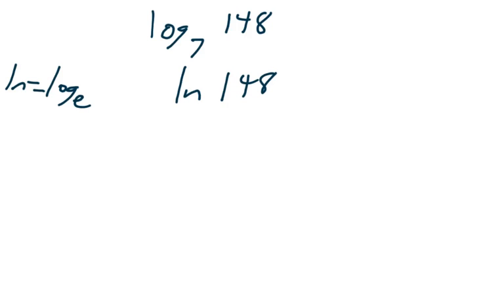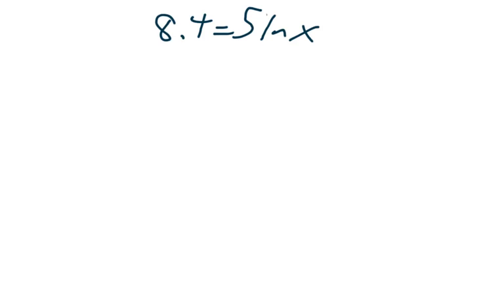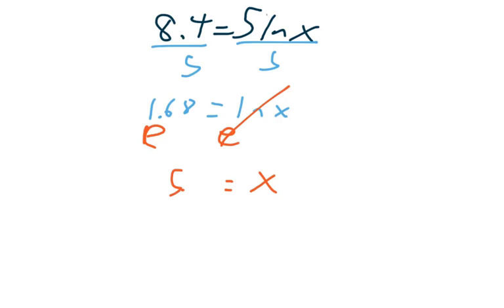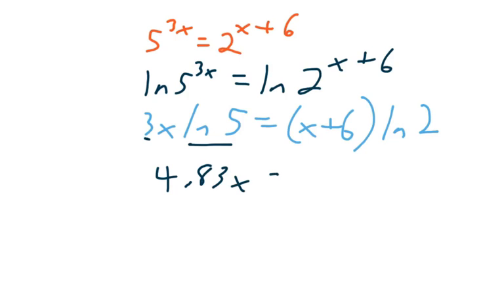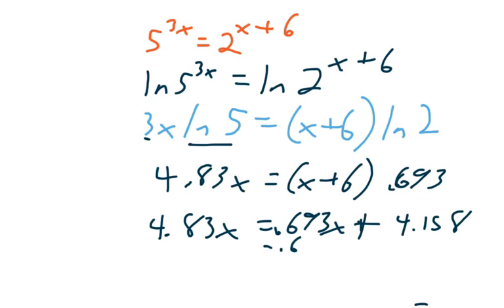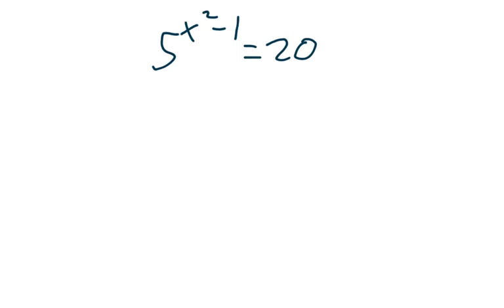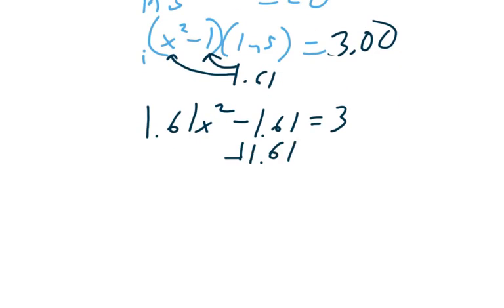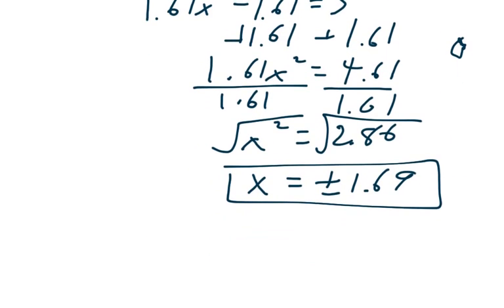Precalc 11-6 natural logarithms